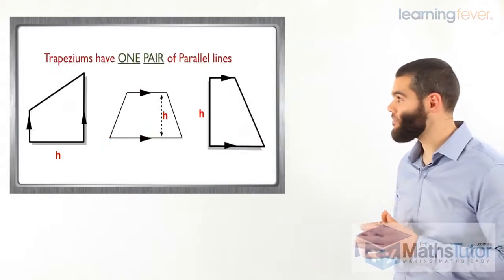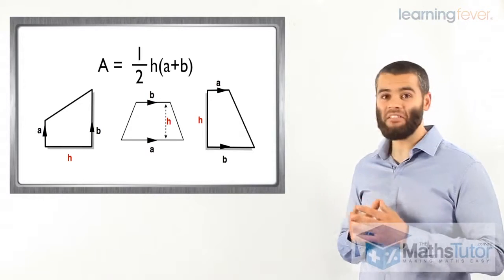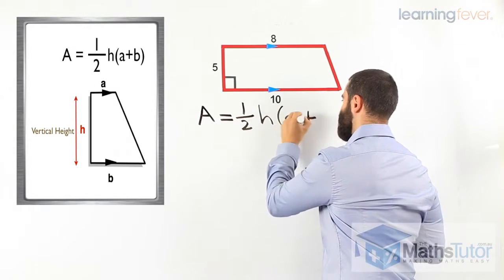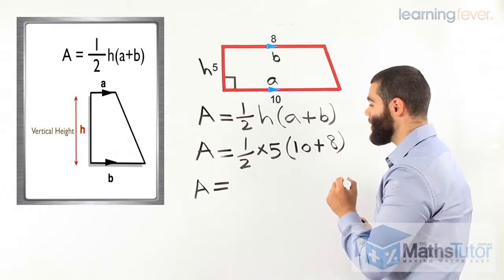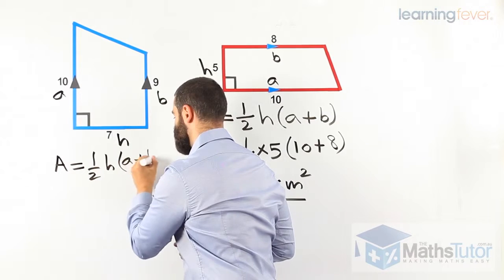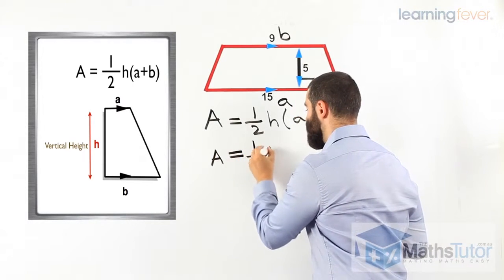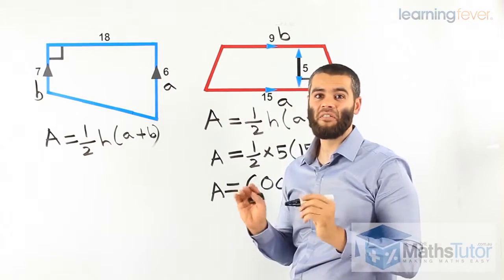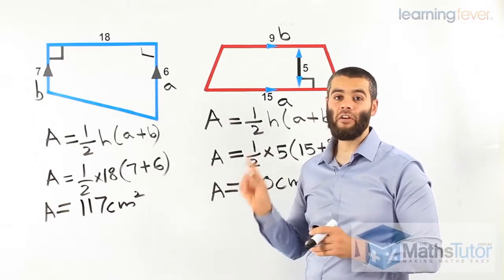Area of a trapezium | 8th Grade Math & Algebra Tutorial